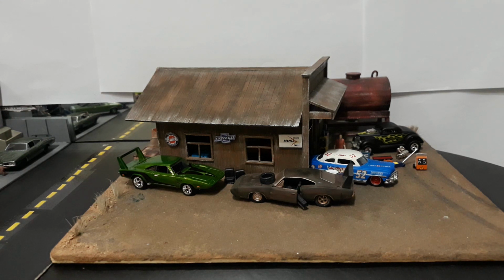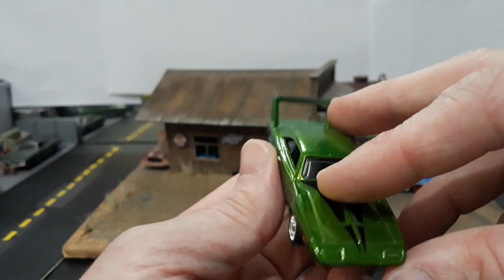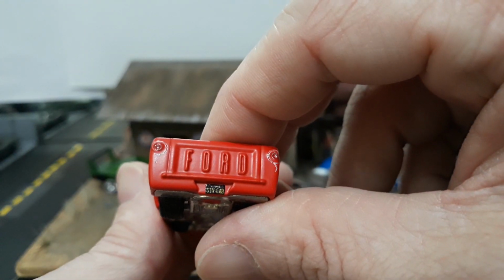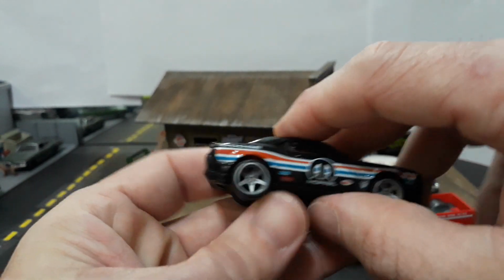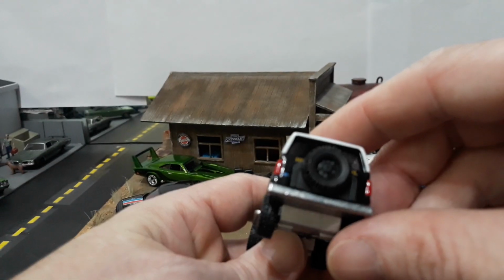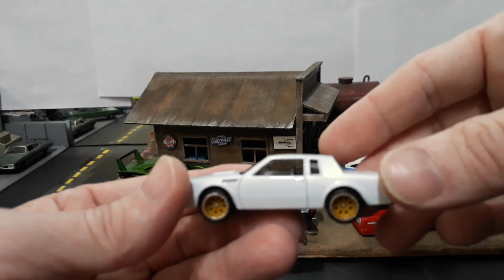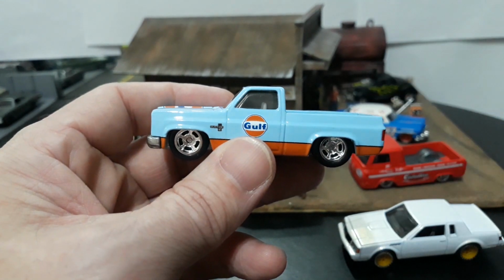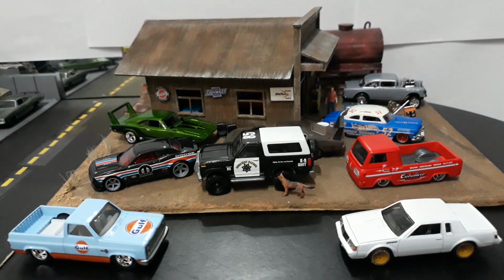Unboxing Hot Wheels Premium American Cars & Trucks, Boulevard, Car Culture, & Super Treasure Hunt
In this episode we unbox and review some new and old Hot Wheels premium American cars such as the original boulevard series from 2012 and the newest boulevard series from 2020. We also look at some Car Culture stuff including such vehicles as the Gulf 83 Silverado square body, the power trip albino Buick Grand National GNX, and Dodge Demon, Boulevard box set exclusive Hudson Hornet, Super Treasure Hunt 69 Dodge Daytona, and others.